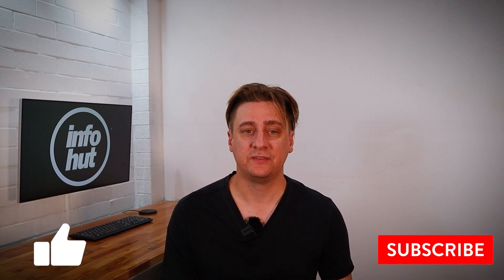Why is my iphone overheating after update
Almost everybody has experienced an iPhone overheating after an iOS update.  In this video I explain if you should be concerned about your iPhone overheating and if this is a normal thing.